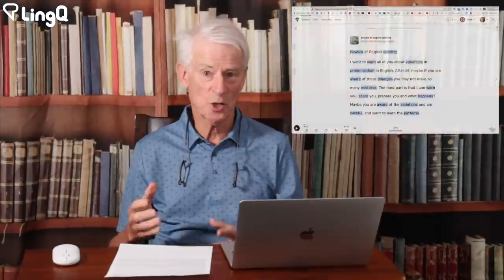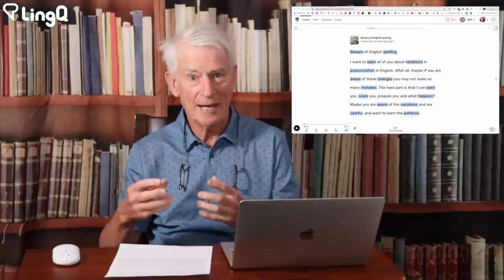My Top Tip for English Pronunciation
CC subtitles available in English.

Pronunciation and spelling can both give problems to learners of English. They are connected. Unfortunately, however, the spelling is not a reliable indicator of how words are pronounced. It takes a long time to get used to this.

0:00 To improve your English pronunciation don't rely on what you read.
2:56 The issue of English spelling.
5:24 Some of the inconsistencies of English pronunciation.
8:02 The lesson I created ion LingQ for English learners.